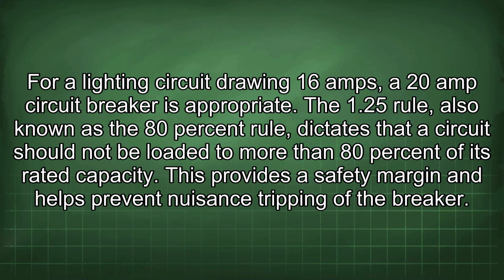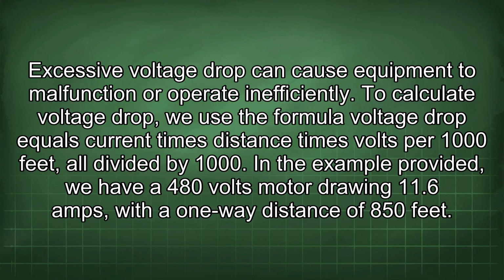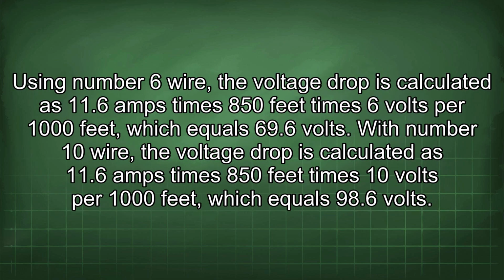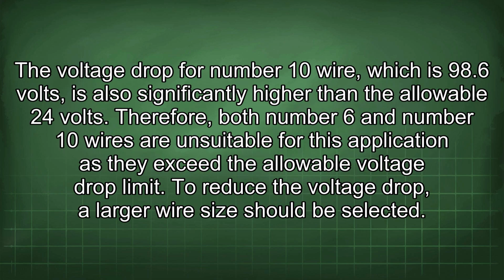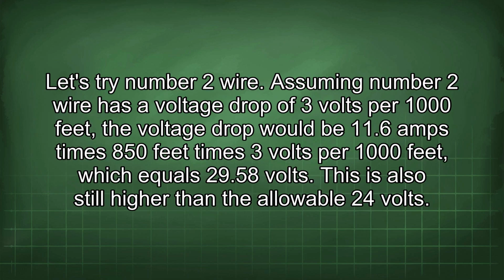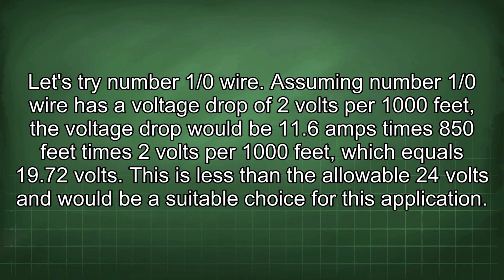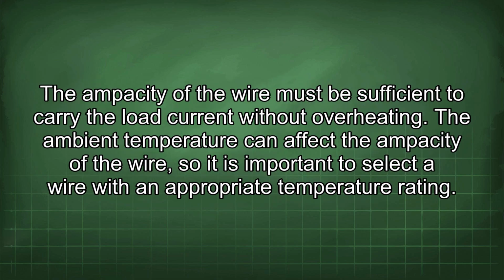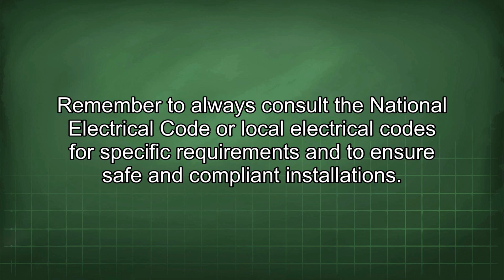Lighting Circuit Breaker Sizing and Voltage Drop Calculation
Understand proper breaker sizing for lighting circuits and calculate voltage drop. We discuss breaker sizing based on the 80 percent rule and voltage drop calculations for motor circuits. Learn how to select the appropriate wire size to minimize voltage drop.